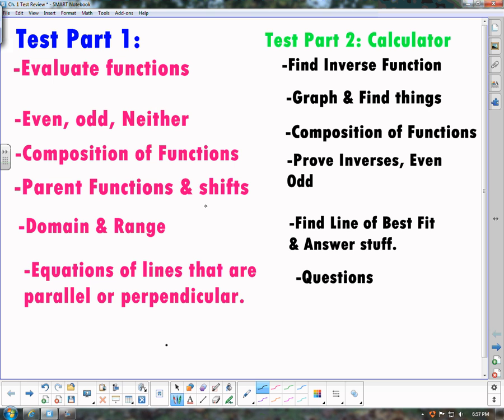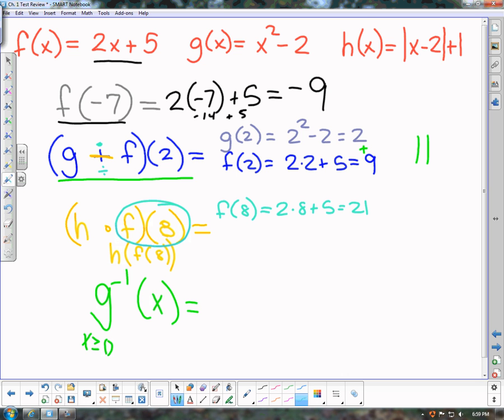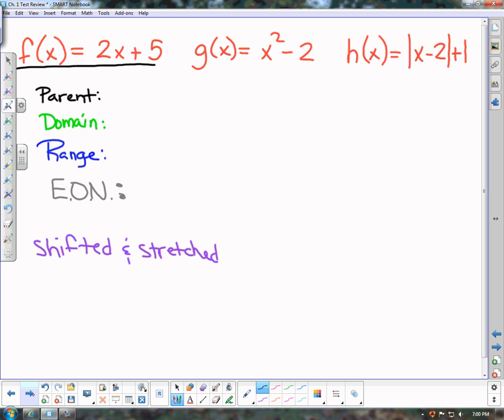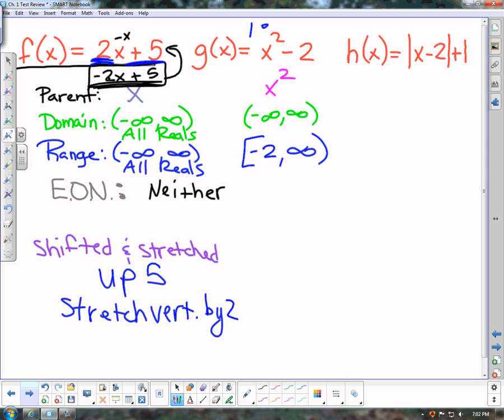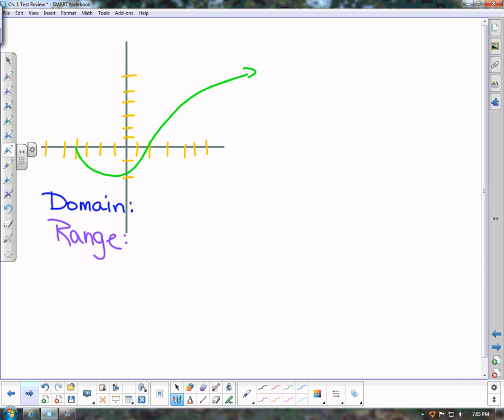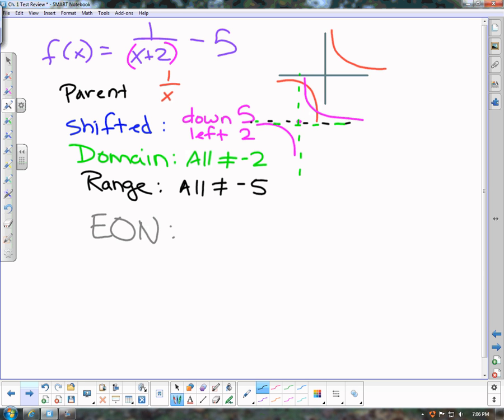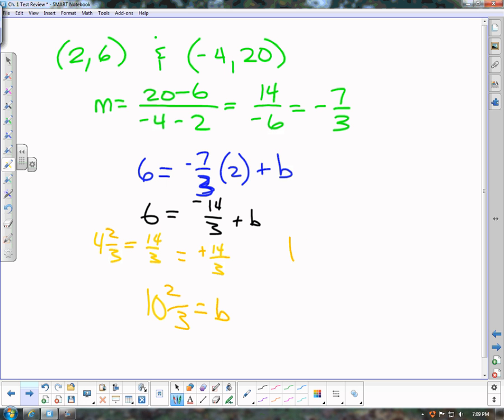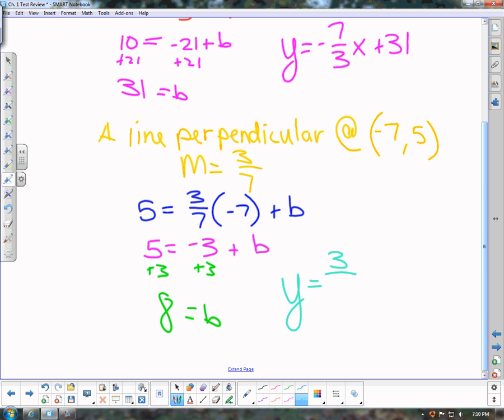Pre-Calc Ch 1 Review Day 1